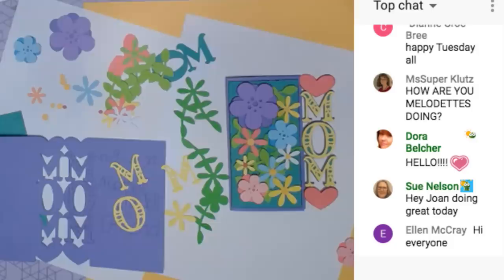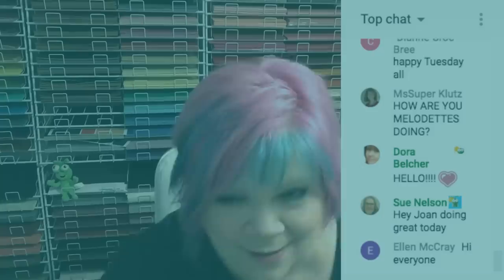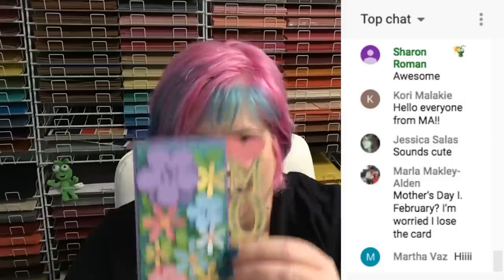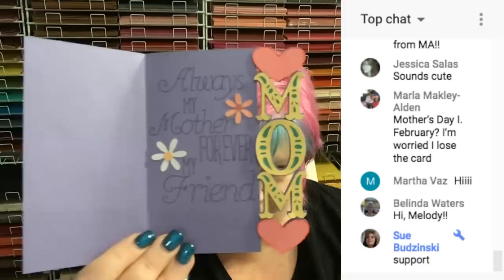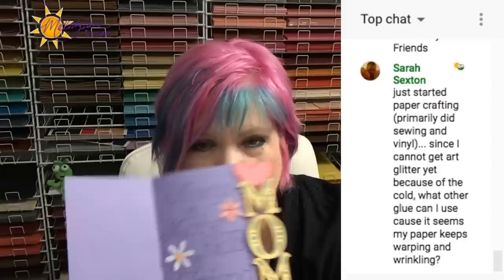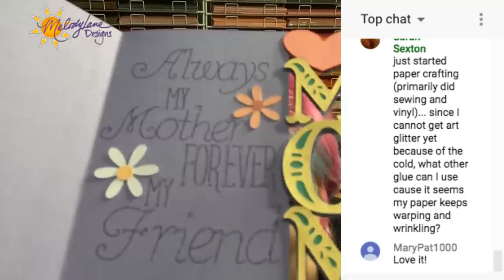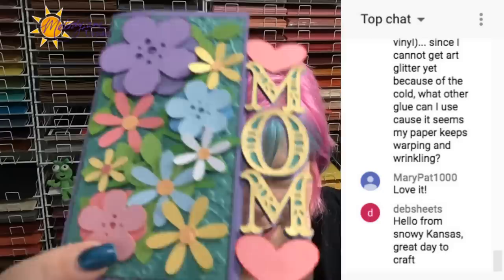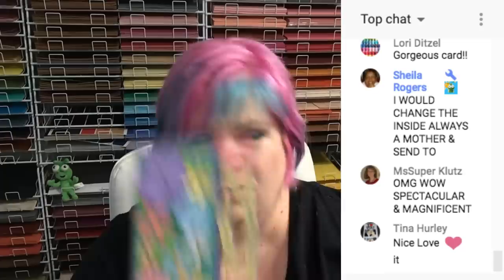Mother's Day Card